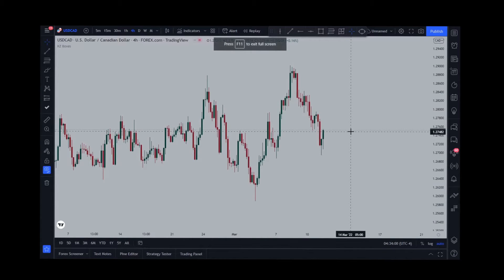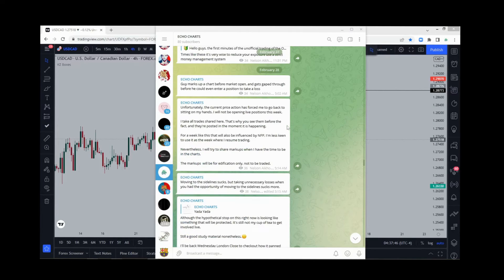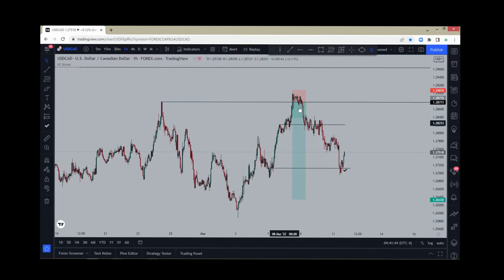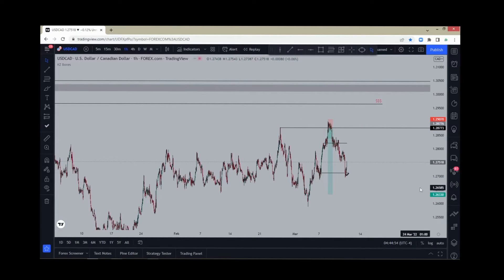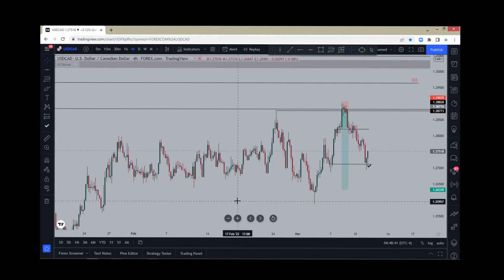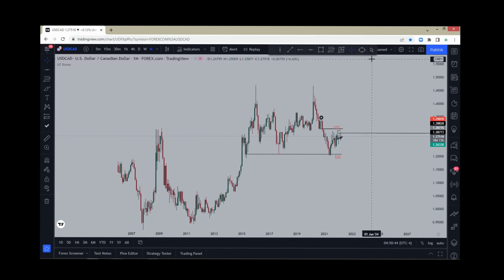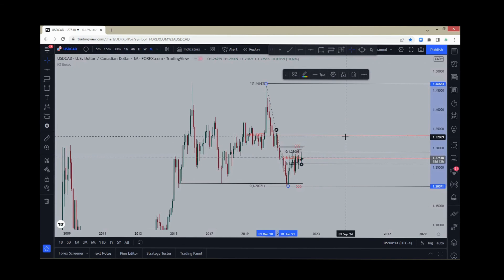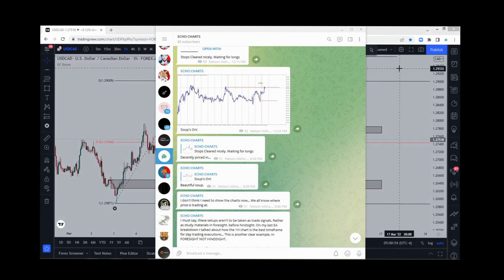Trade Breakdown: USDCAD Shorts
In this video I breakdown a USDCAD sell trade for 200pips.
A typical turtle soup trade, looking to target discount levels. I've also talked about my bias intermediate term...